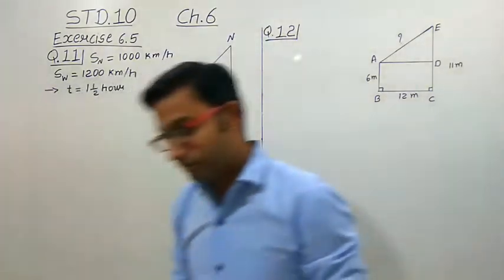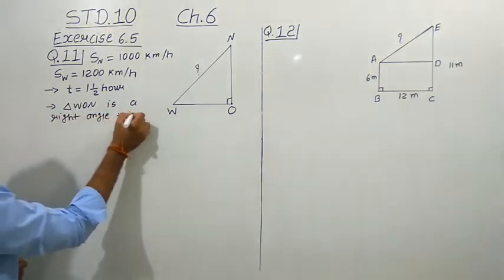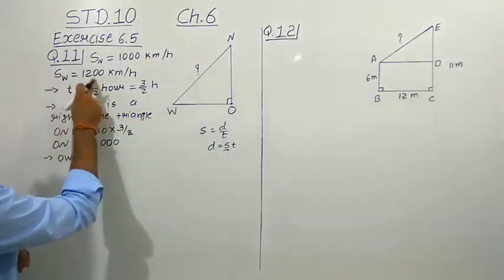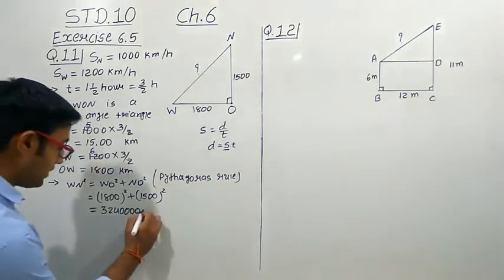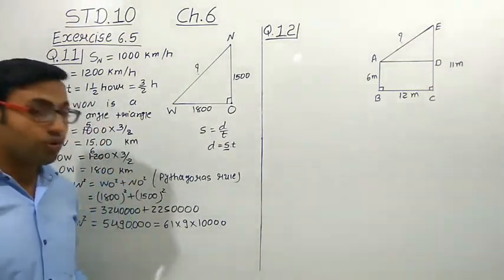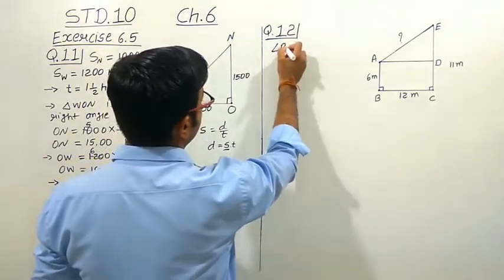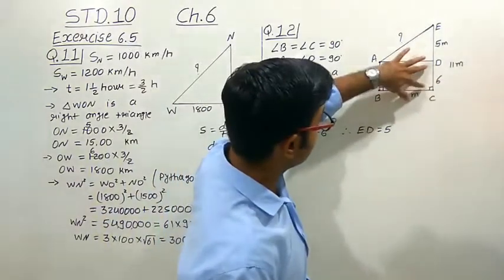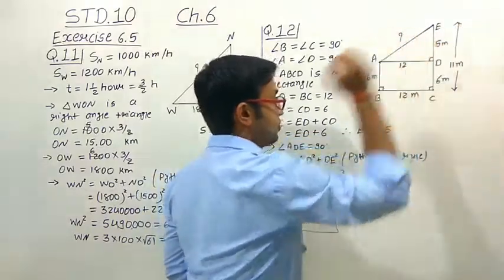STD 10 MATHS CH 6 Triangles PART 24